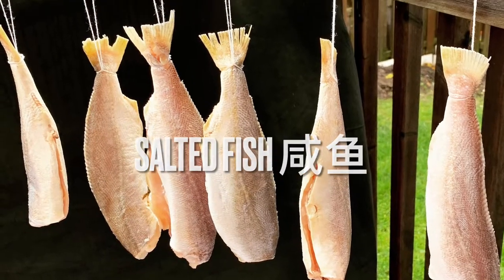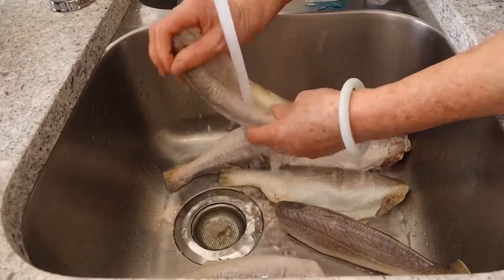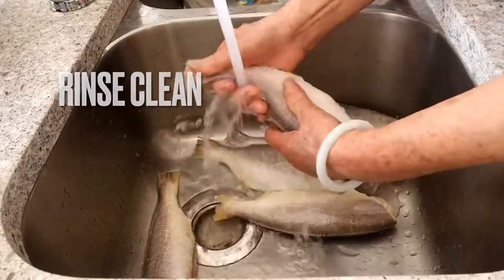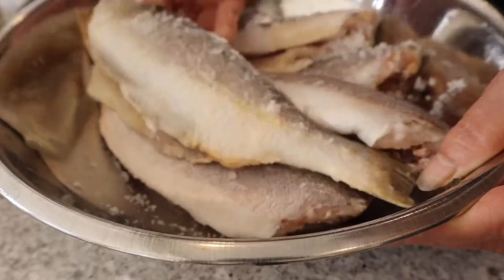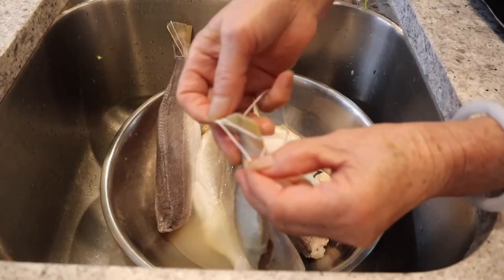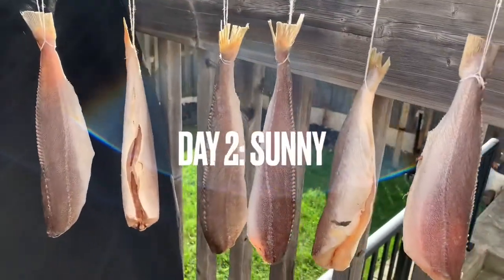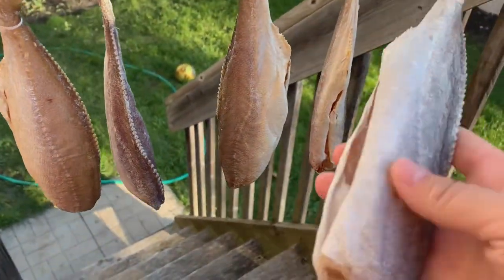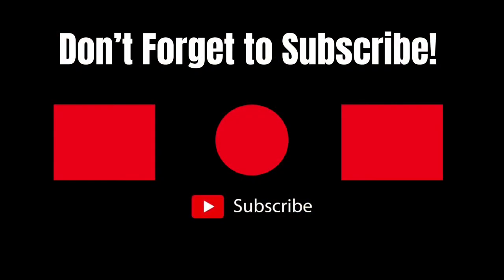Mom's Recipe: DIY Homemade Salted Fish 咸鱼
Making your own salted fish 咸鱼 at home is super easy! Salted fish is used in Chinese cuisine to enhance flavours in vegetable and meat dishes.  My favourite way to eat salted fish is steamed with minced pork.  I always add ginger to all my salted fish recipes.

Ingredients:

6 gutted sea trouts (thawed and cleaned)
1 tbs rice cooking wine
1/2 cup table salt (coarse salt)